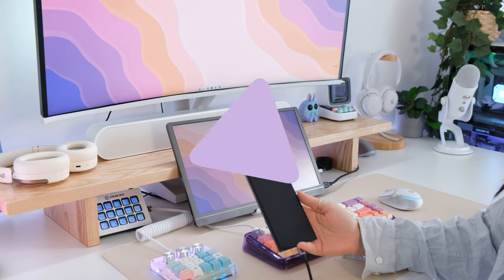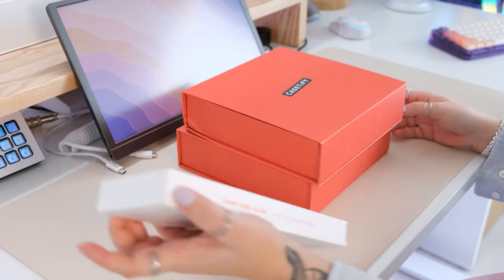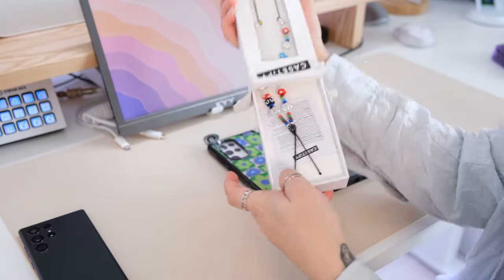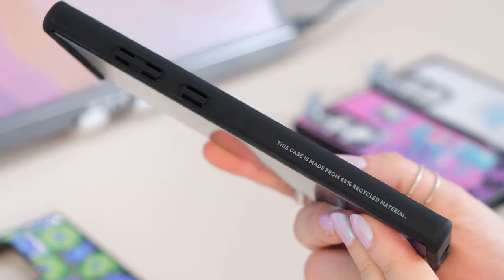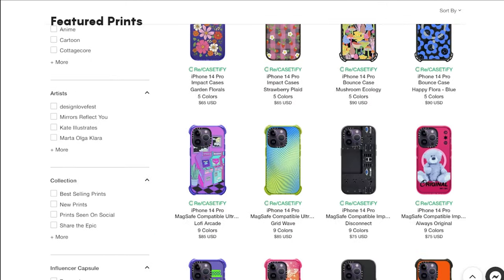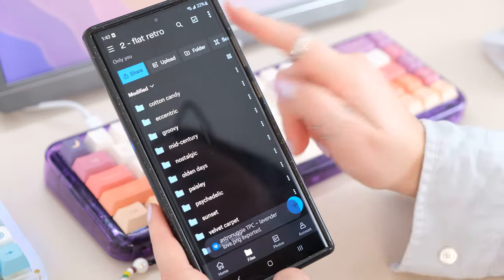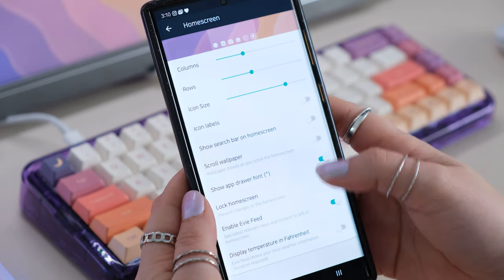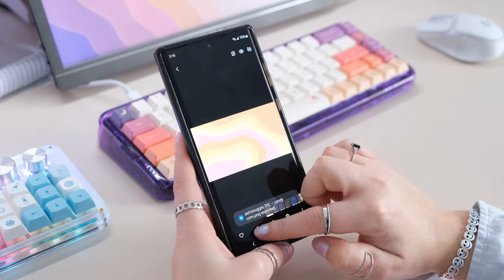How I Customize A Samsung Galaxy S22 Ultra to Be Aesthetic ✨ Cases, Icons, Wallpapers & Apps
this is how i like to customize my phones to make it feel more like me! let me know what apps you recommend to make your phone feel even more personal :)

0:00 intro
1:05 my history with samsung
2:11 cases with CASETiFY
6:28 cleanup
6:46 always on display
7:13 my wallpapers
8:47 Evie Launcher
9:06 icon packs
9:52 my favourite keyboard

♥ 𝗣𝗥𝗢𝗗𝗨𝗖𝗧𝗦 𝗠𝗘𝗡𝗧𝗜𝗢𝗡𝗘𝗗 ♥
Samsung Galaxy S22 Ultra 128GB in Black:

CASETiFY- see my picks or customize your own!

💘 shop my new wallpaper packs! 💘

Don’t see something in my above link? Ask in the comments below! I always answer :)

✨ Squarespace
✨ Secretlab Titan 2022 gaming chair in Soda Purple

📝  𝗡𝗢𝗧𝗘𝗦 ♥
- I never promote anything I don't actually use or love